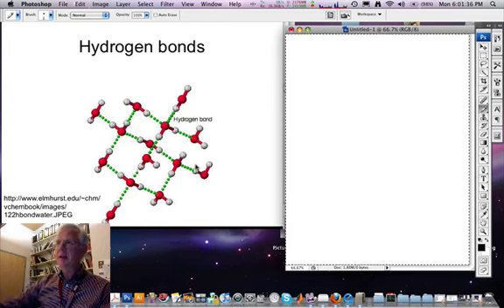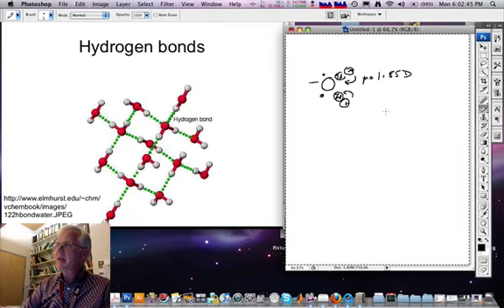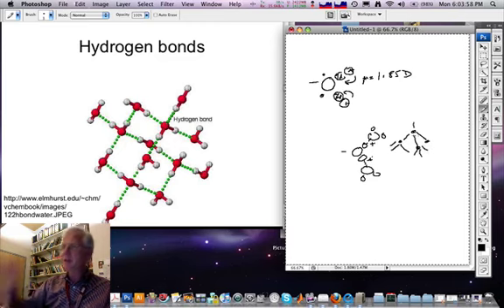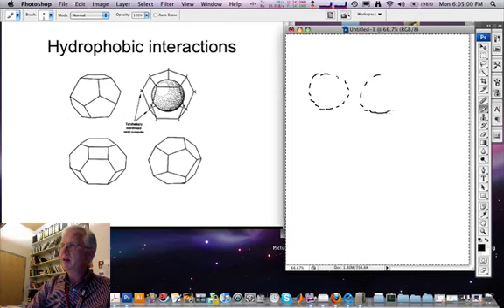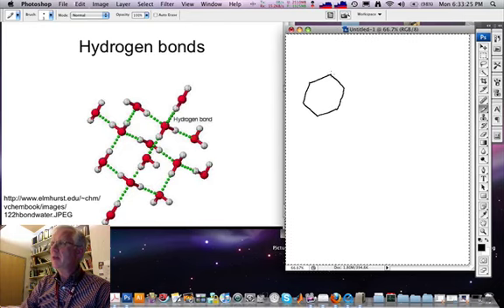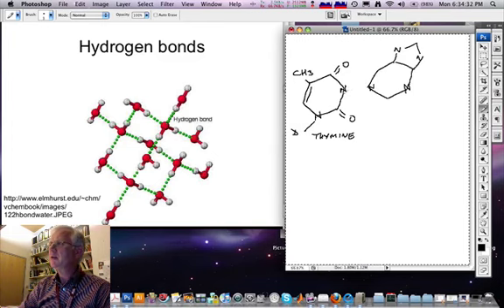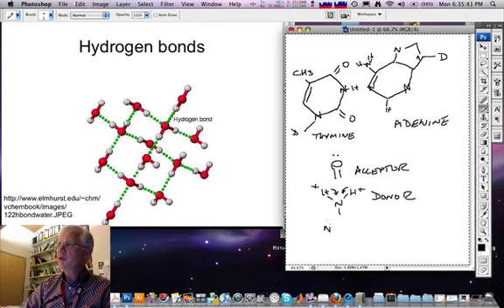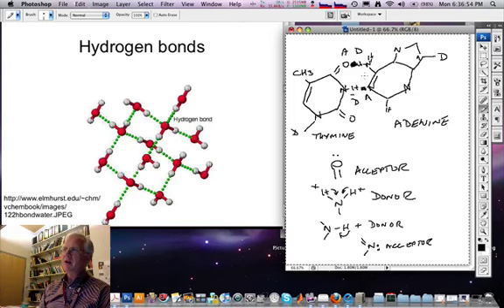NAN544_6_5.mov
Lecture 6.5